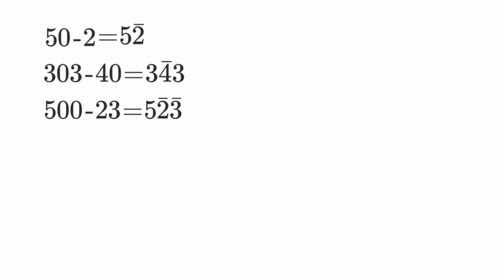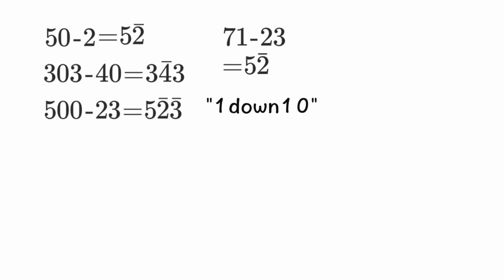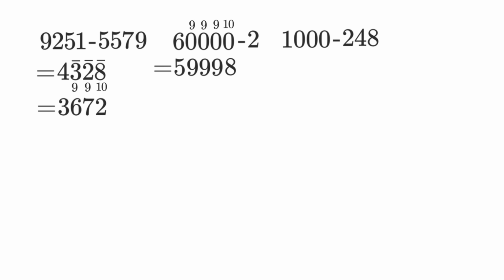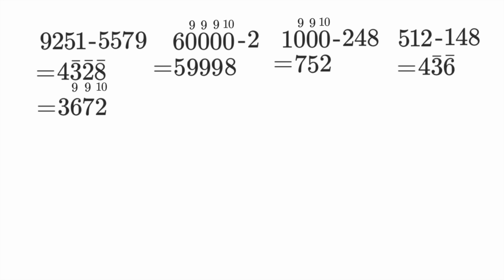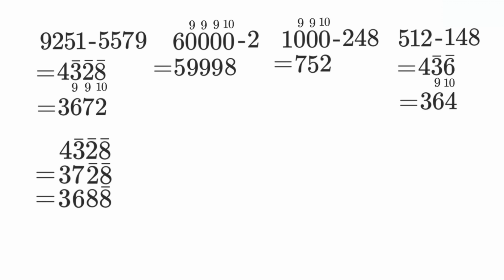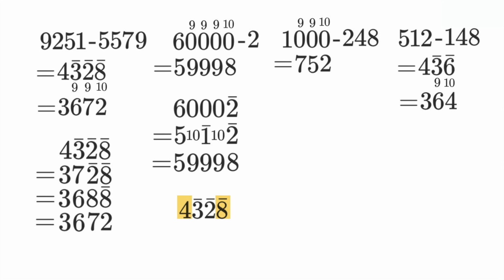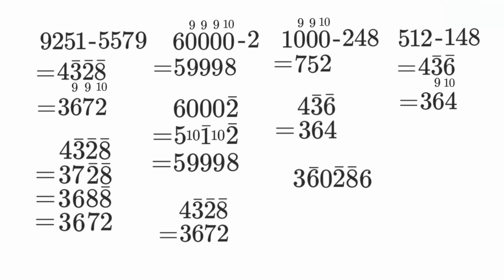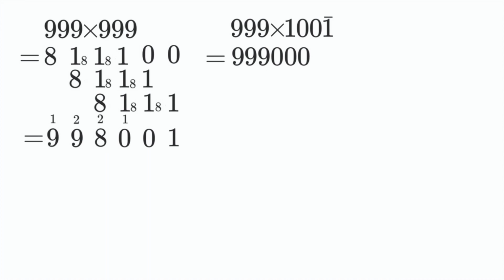#002 "Minus Figure" for Subtraction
If you make calculation mistakes often, just give it a try this method. Not only  for primary students, but also for junior high and high school students preparing for math exams. It is deeply connected to polynomial expansion.   Rapid Calculation for Exams - How to & Drill.

00:00 Introduction
00:17 What is "Minus Figure"    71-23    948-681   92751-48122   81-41
02:28 What is "Just" for consecutive minuses
03:25 How to use "Just"   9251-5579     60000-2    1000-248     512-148
06:11 Multiplication with "Minus Figure"    999x999
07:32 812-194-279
08:15 Drills

Hi!   If you calculate slow or  make mistakes often, this channel is for you. I believe some of the tools in my videos will help you. Videos contain drills for each topic. Some of my videos  with primary or junior calculation also helps you a lot.